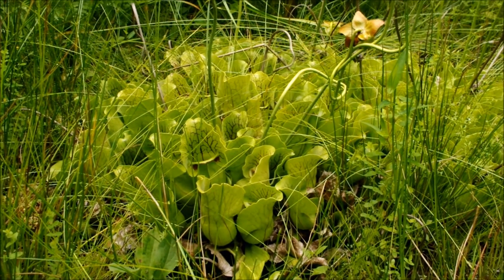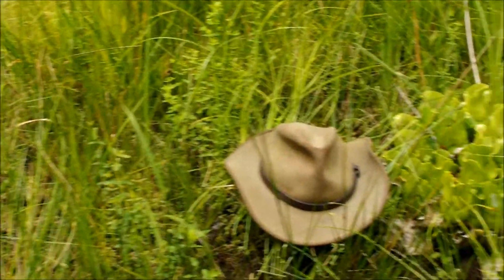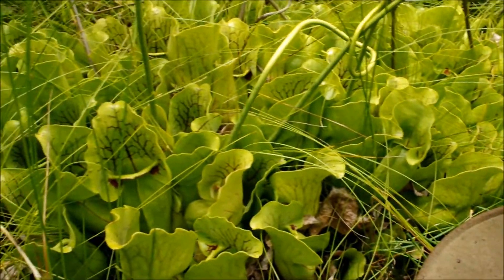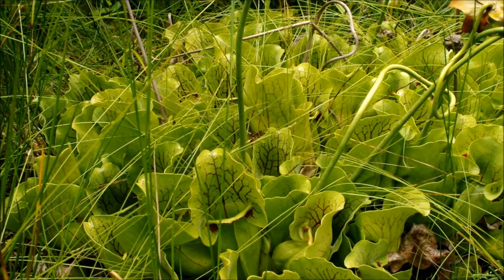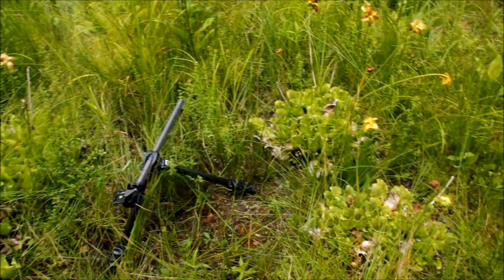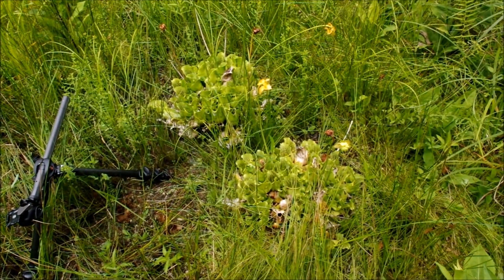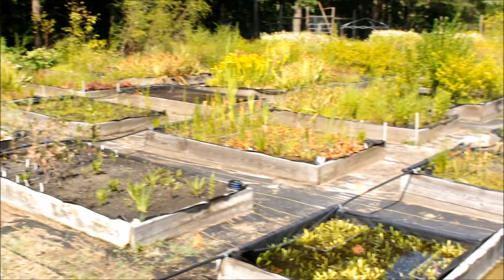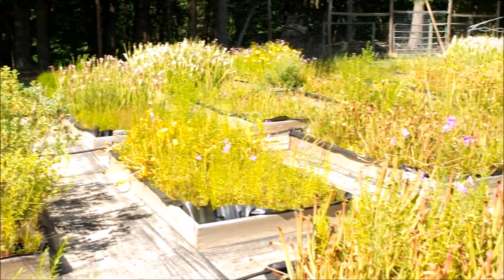Atlantic Botanical Garden conservation work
Atlanta Botanical Garden has many conservation programs. First, I show a little of a Sarracenia purpurea var. montana introduction site. Then, a few snippets of an ex situ conservation site where they maintain populations of Sarracenia from different locations.